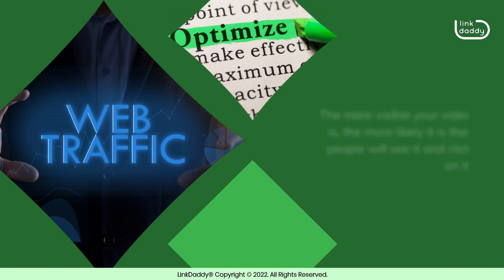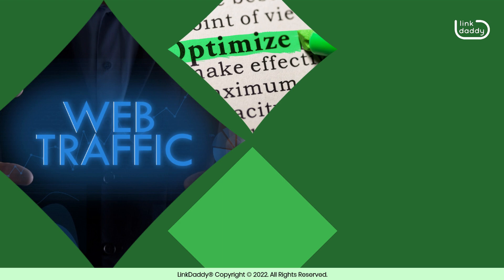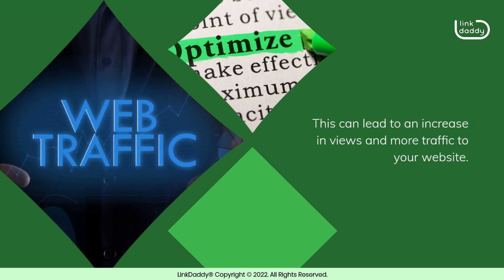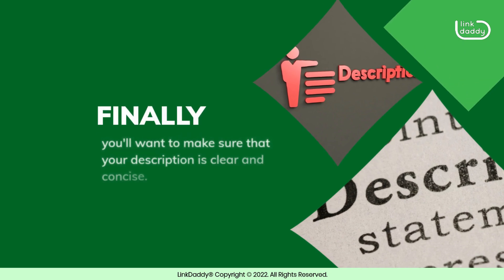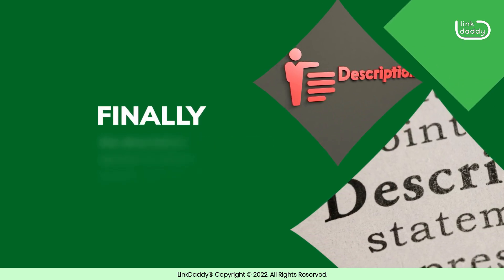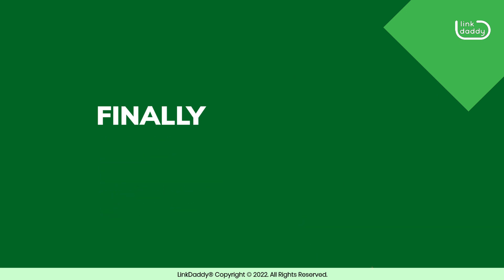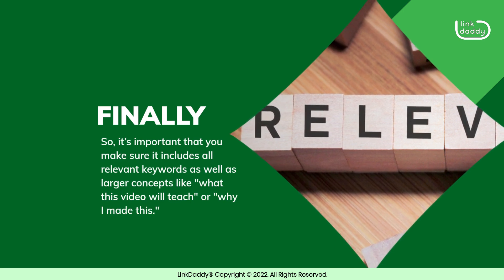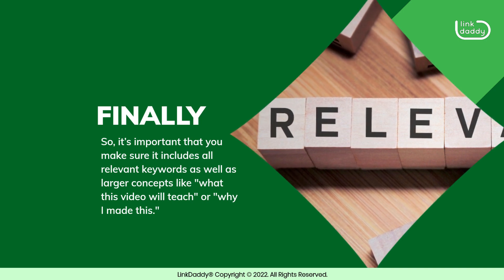YouTube SEO - How to Optimize Your YouTube Videos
Optimizing your YouTube videos for search engines is a great way to improve your rankings and reach more potential customers. Furthermore, optimizing your YouTube videos for SEO is an important part of a successful video marketing strategy. The more visible your video is, the more likely it is that people will see it and click on it. This can lead to an increase in views and more traffic to your website.

Chapters
00:05 YouTube SEO: How to Optimize Your YouTube Videos
00:42 Put Yourself in Your Viewers’ Shoes
01:03 Consider What Your Video Should Include
01:25 Make Sure Your Title Includes Relevant Keywords
01:44 There Should Be No Errors in Your Video’s Metadata
02:01 Write a Clear and Concise Description

However, if you've never optimized a video before, don't worry. It's not hard! You just need to make sure that you're optimizing the right things for the right reasons.

Before you begin, you need to put yourself in the shoes of your viewers. What are they looking for when they search for your products or services? Are there any keywords that are particularly important for you to rank for? Do you have any competitors that have an advantage over you in search engine rankings because they've optimized their YouTube videos better than you?

Then, you need to think about what your video should include. Are there certain keywords that need to be included in the title or description? Make sure those words are used throughout the video as well, and not just once or twice! Use them in titles, subtitles, tags, descriptions, and even around the edges of the video frame itself.

Now, when optimizing your video, the first thing you want to do is make sure that your title includes relevant keywords, so that people searching for those terms can find your video easily. For example, if you're selling dog toys, you might want to include "dog toy" in the title of the video.

The second step is ensuring that there are no errors in the title or metadata of your video. This helps with both human viewers and search engines alike. Humans will be able to see them when they scroll through their feeds and search engines will be able to read them when they analyze your page's content.

Finally, you'll want to make sure that your description is clear and concise. The description section is where people will see what your video is about right off the bat! So, it’s important that you make sure it includes all relevant keywords as well as larger concepts like "what this video will teach" or "why I made this."

Start ranking your videos on the top search results on Youtube!
now to try our Youtube Ranking service and start ranking your channel on the first page of Youtube search results!